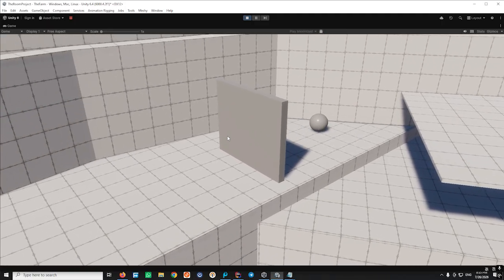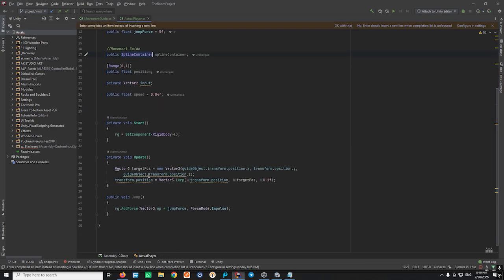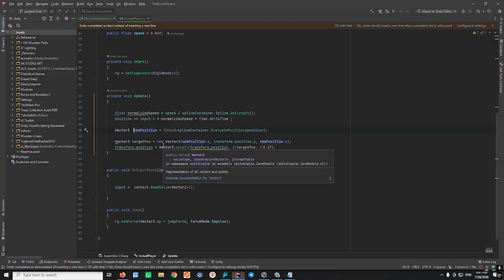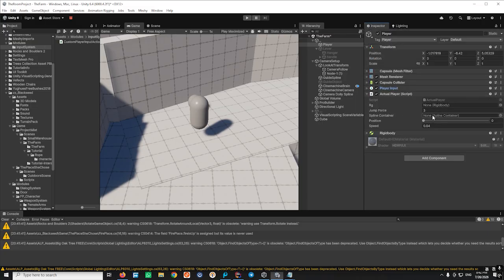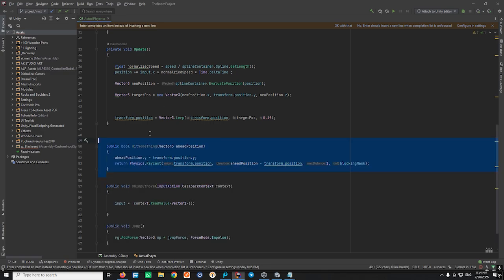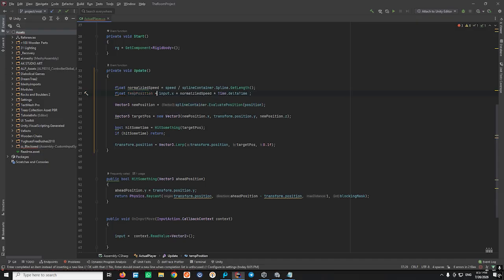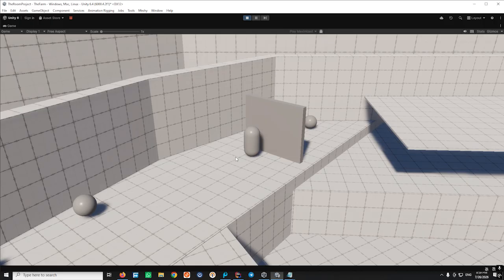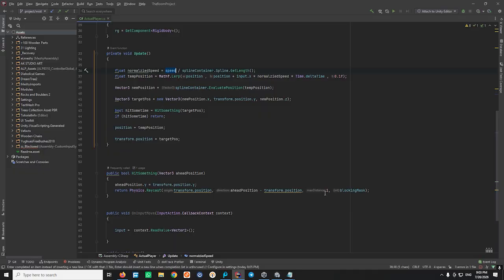Recreating INSIDE's Character Movement in Unity - Part 2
This is the second part of Recreating INSIDE's Character Movement in Unity.

In part 1 we created a character movement but did not make the character collisions. In this video we make the player detect collisions and avoid forcefully passing through obstacles.

🎮 Engine
Unity 6

🎵 Background Music
Promise (Reprise)
Silent Hill 2 Original Soundtrack
Composed by Akira Yamaoka